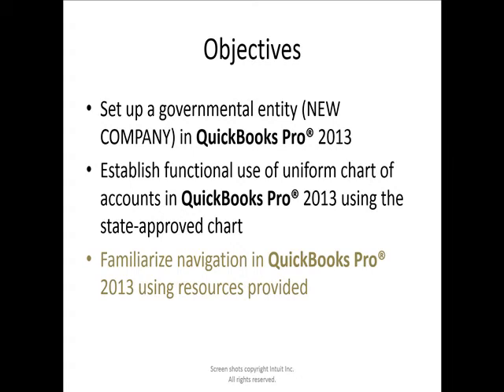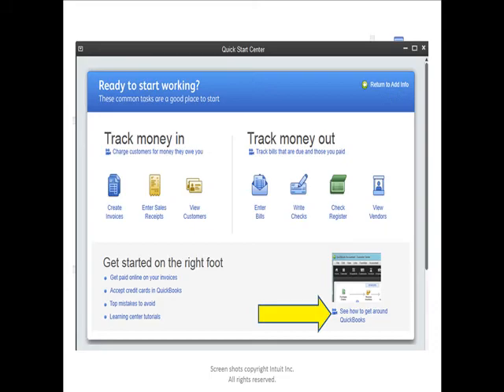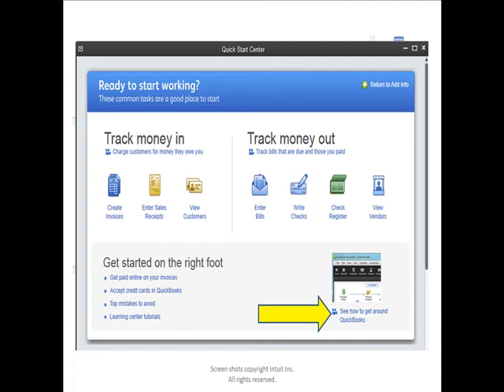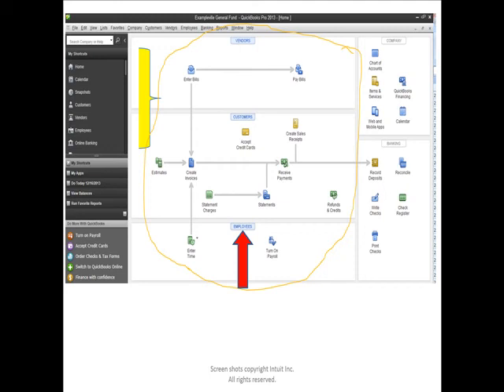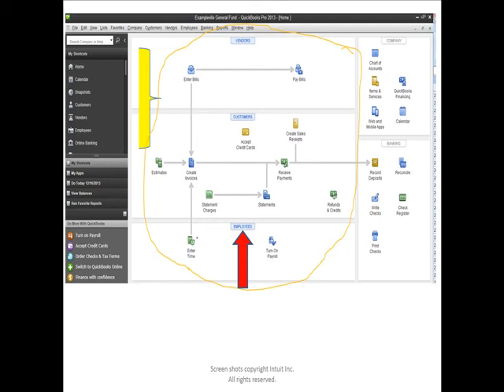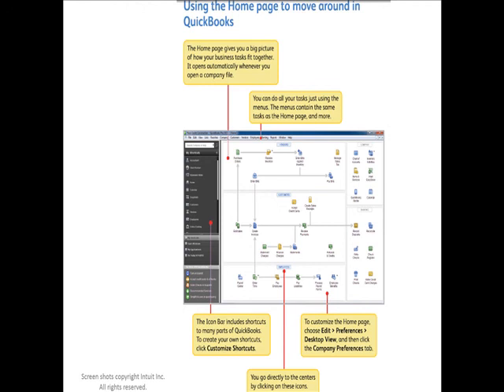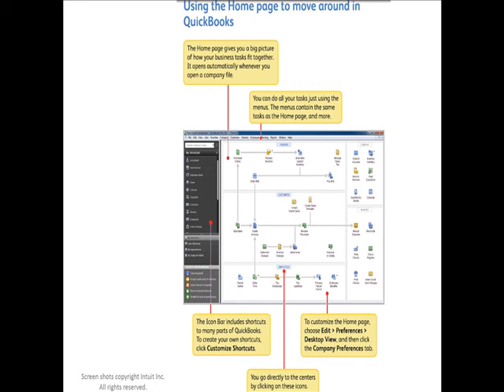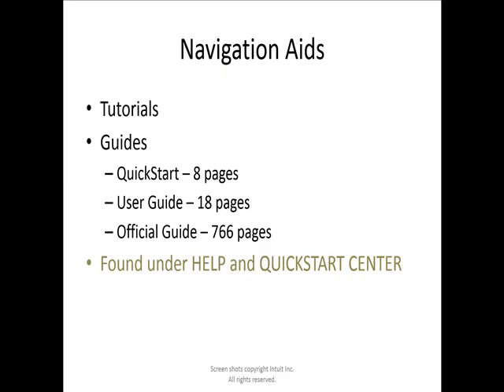QuickBooks Pro: Part 4 - Navigation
Throughout the fourth section of the webinar, Sabrina shows viewers the numerous ways to access the data that has been entered. A review of the resources found within QuickBooks Pro® 2013 is also completed.